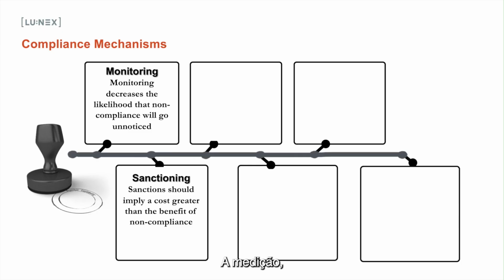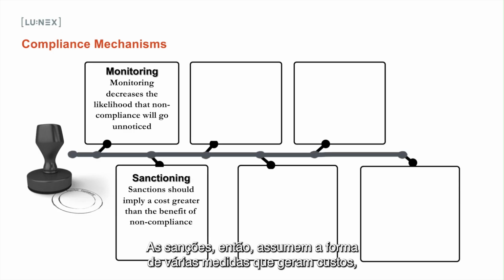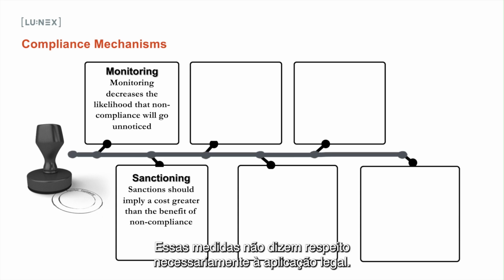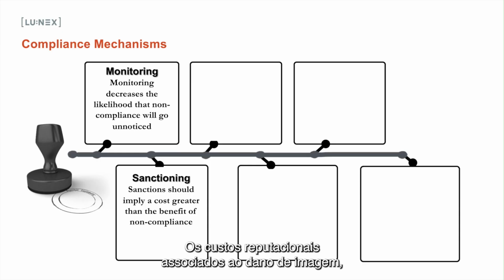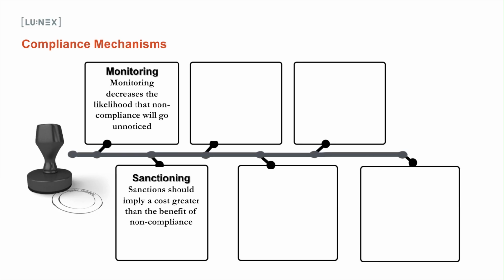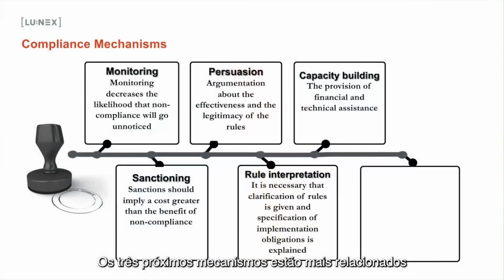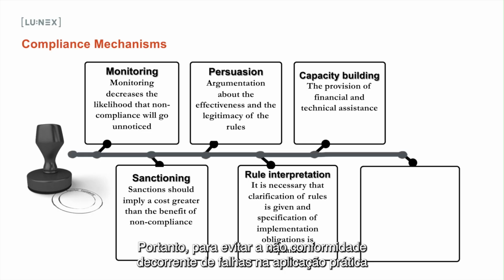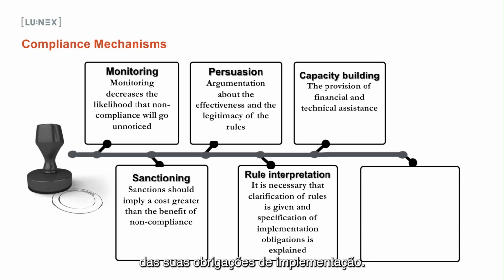SIGA Sport Governance Certificate: Christos Anagnostopoulos - part 2 (Portuguese Subtitles)